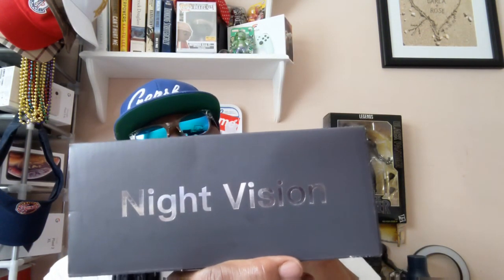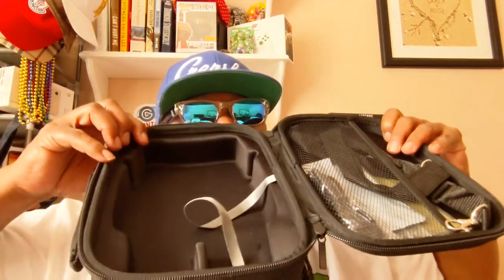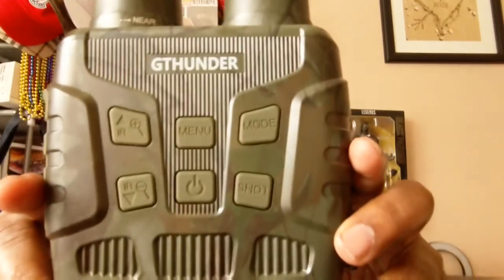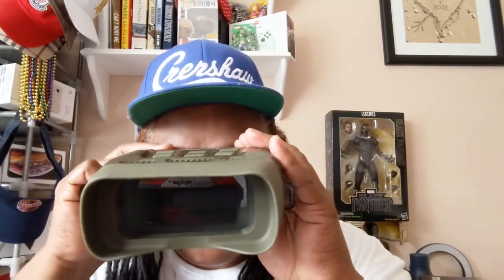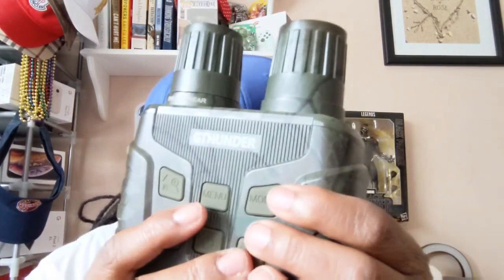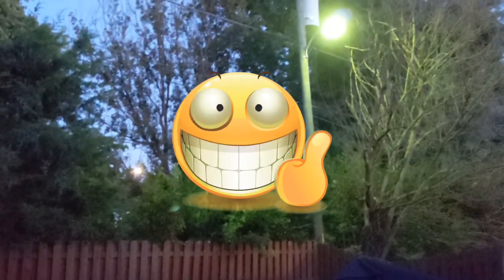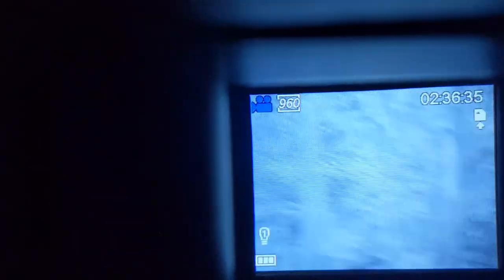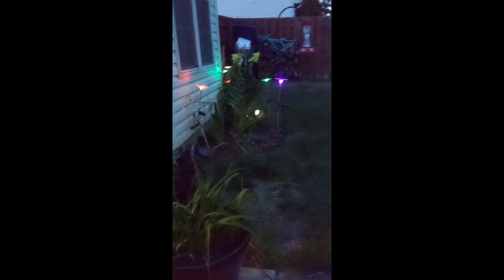Lady and Her Tech: Night Vision Binoculars & Surveillance 🕵🏾‍♂️